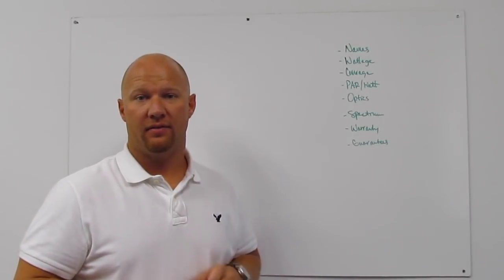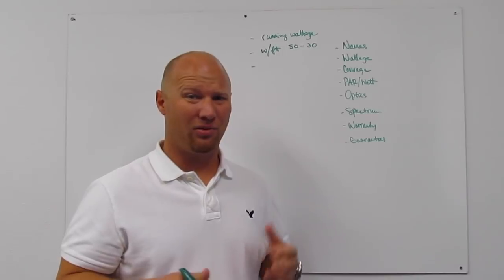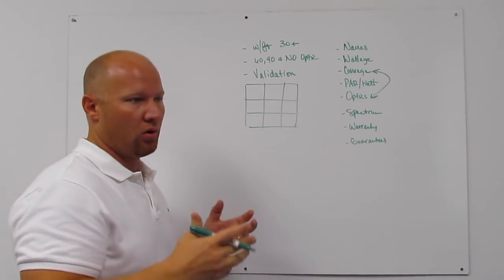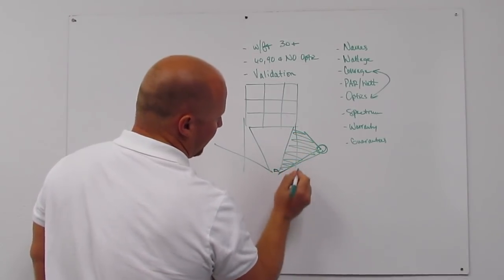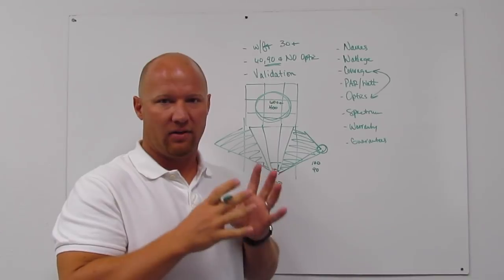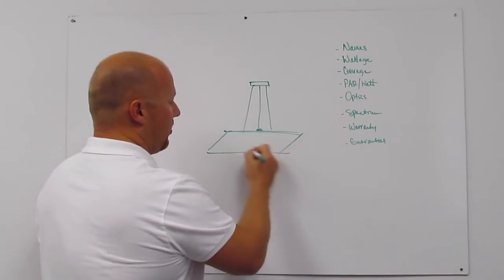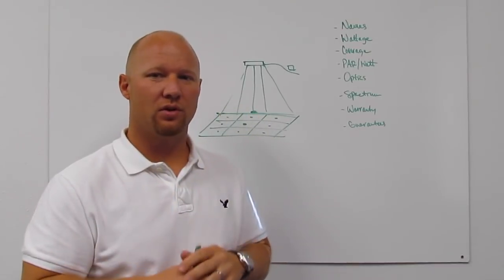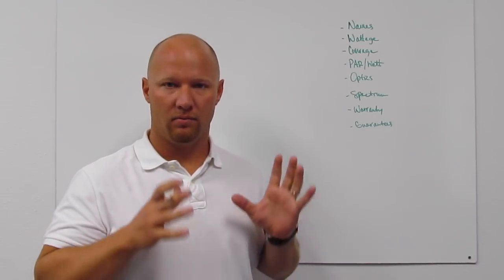LED Grow Lights: A True Buyers Guide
In this video, learn a few fundamental truths that most LED Grow Light companies don't want you to know. You will be amazed at the false advertising and myths in this video will help you learn to spot.